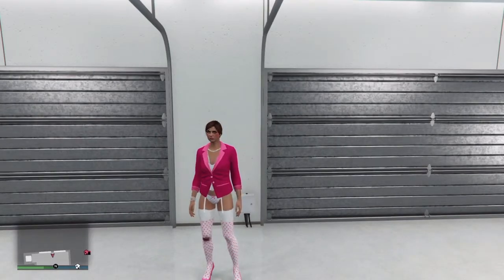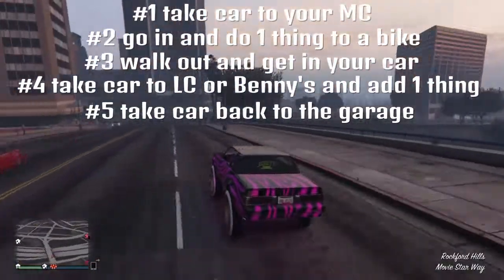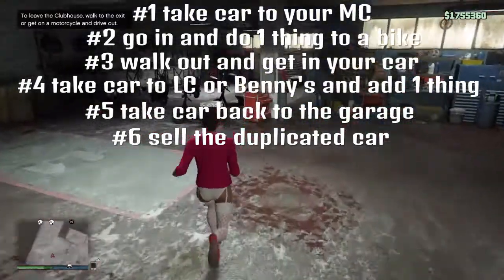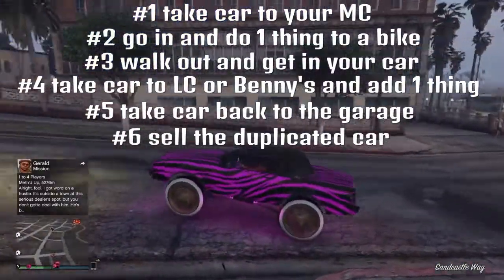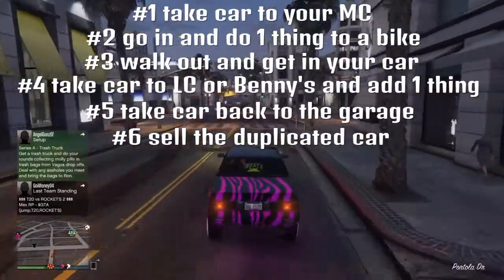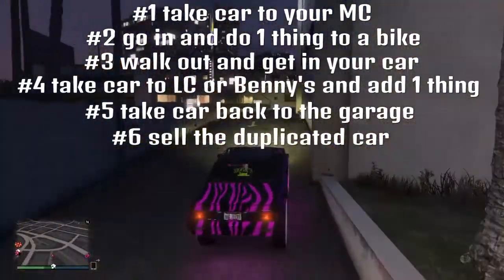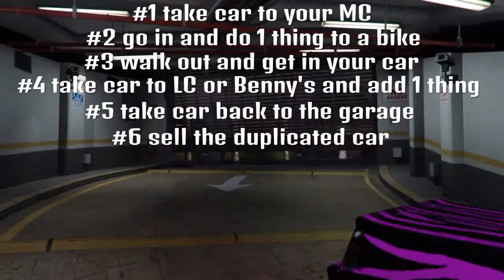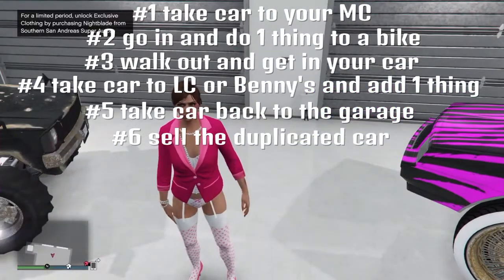Gta 5 money glitch. Make millions in minuets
Insane money glitch
okay i made this vid and like 20 minuets later Rockstar patched this. i am sorry